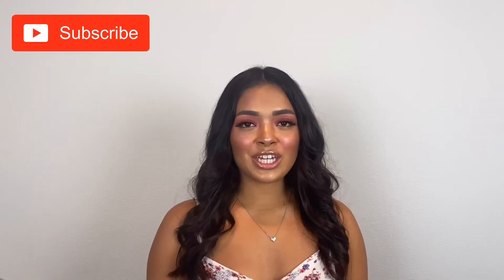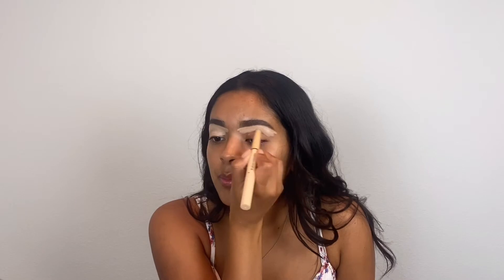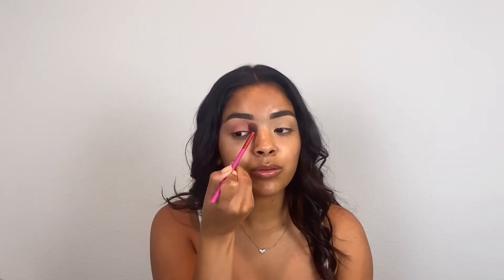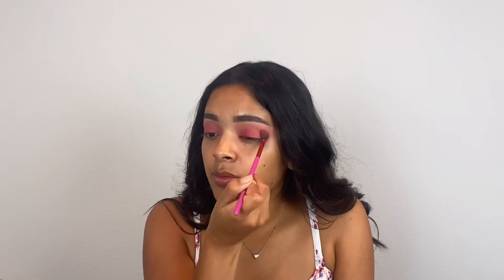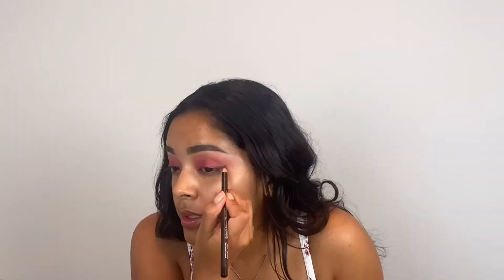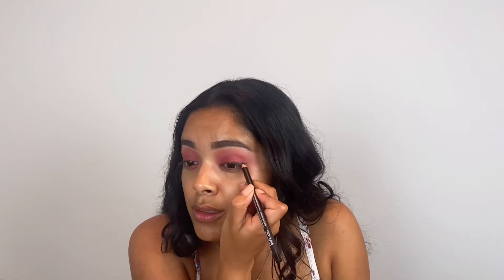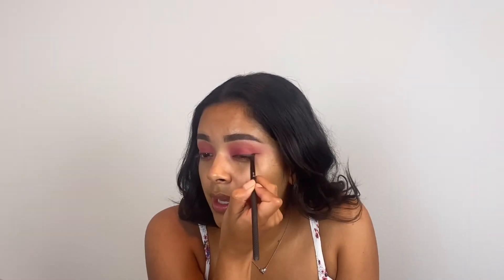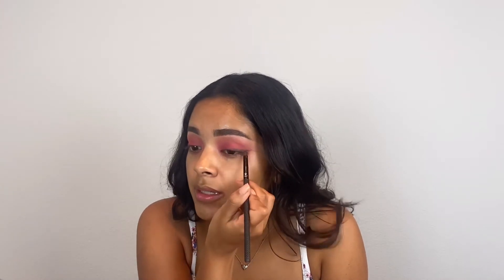FULL FACE OF MAKEUP I FORGOT I HAD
Hi guys! For today’s video I’m going to be doing a full face of MAKEUP I FORGOT ABOUT!! I can’t believe I forgot about some of these products! I hope you like the video!!